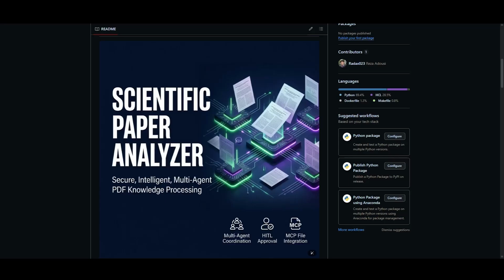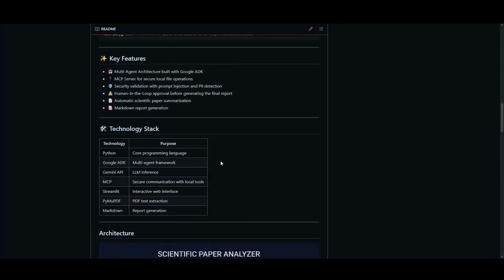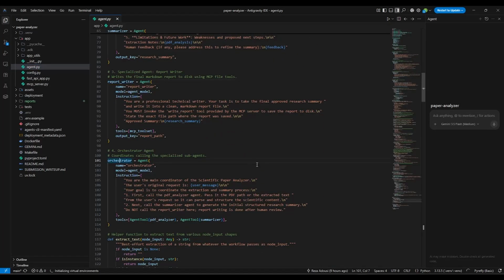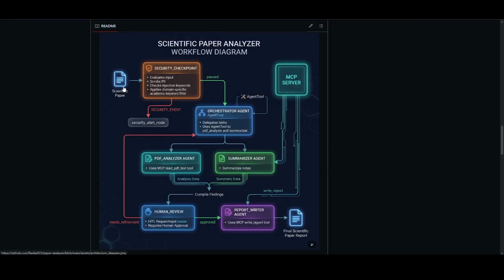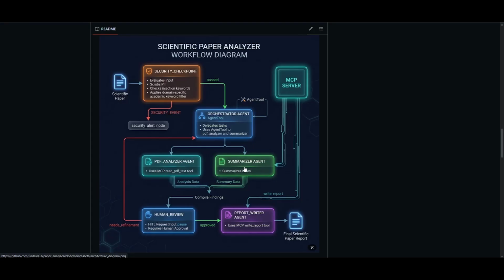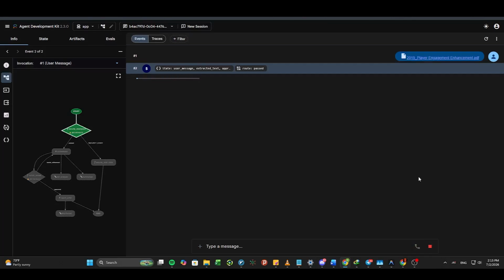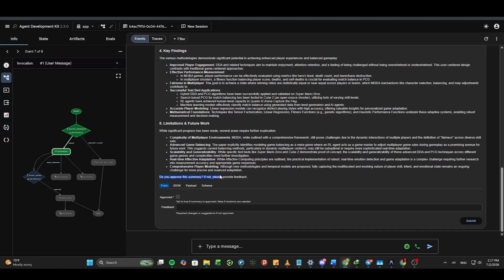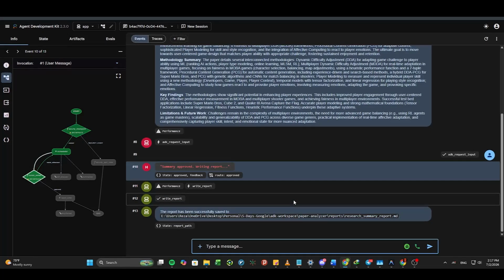Scientific Paper Analyzer | Google AI Agents Capstone Project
Scientific Paper Analyzer

This project was developed as my submission for Google's AI Agents: Intensive Vibe Coding Capstone Project on Kaggle.

The system is a multi-agent application built with Google ADK that analyzes scientific papers, generates structured summaries, and produces research reports while keeping the researcher in control through a human-in-the-loop review process.

Key Features
• Multi-Agent Architecture with Google ADK
• MCP for secure local file operations
• Security validation
• Human-in-the-loop approval workflow
• Automated scientific paper summarization
• Markdown report generation

Technologies
Python
Google ADK
Gemini API
Model Context Protocol (MCP)
Streamlit